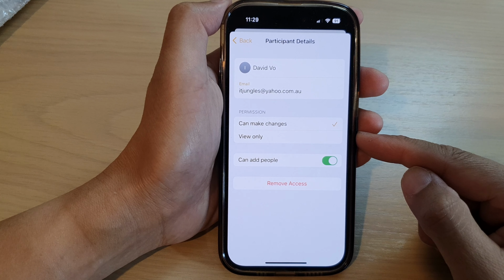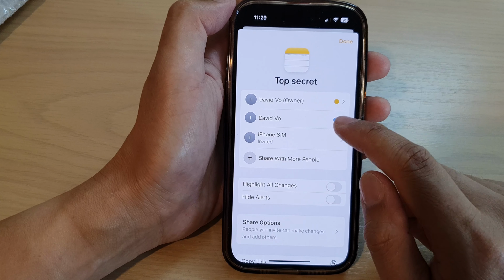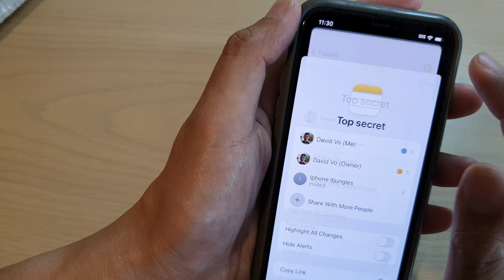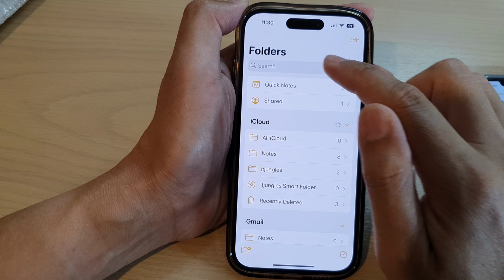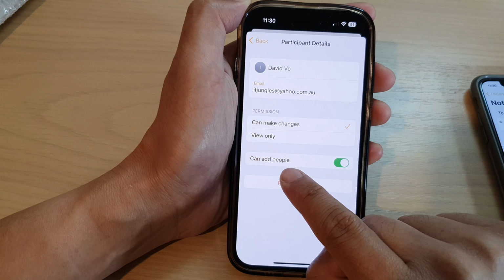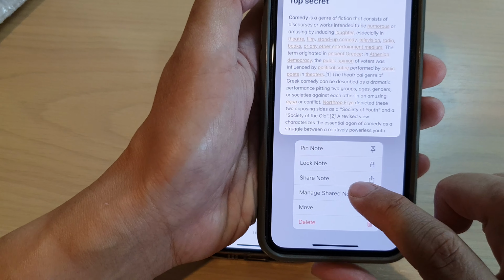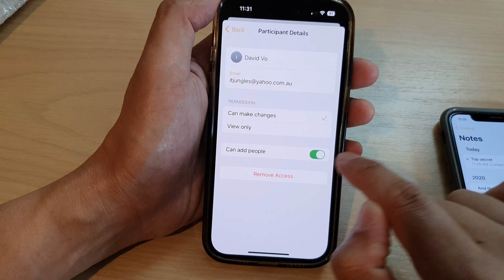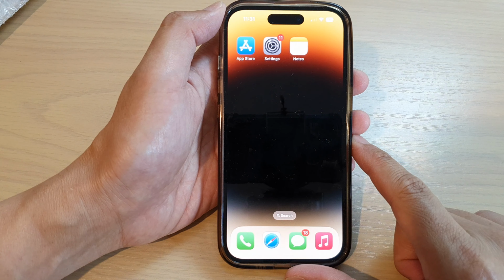iPhone 14/14 Pro Max: How to Allow/Don't Allow Share Note Participants To Add More People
Learn how you can allow or don't allow share note participants to add more people on the iPhone 14/14 Pro/14 Pro Max/Plus.